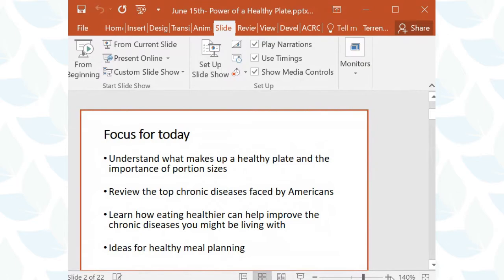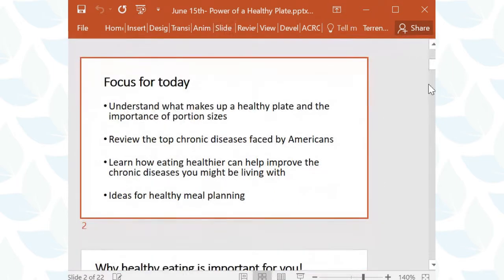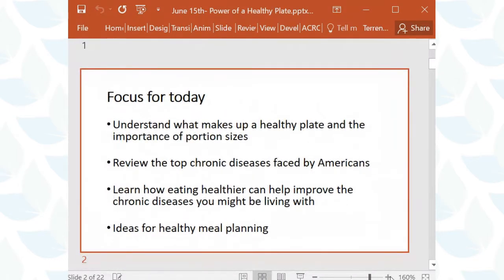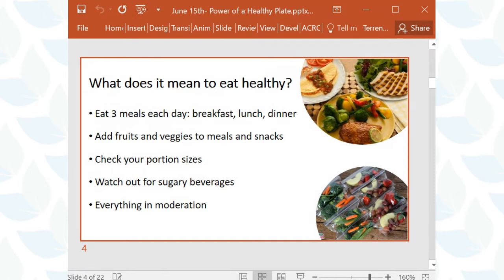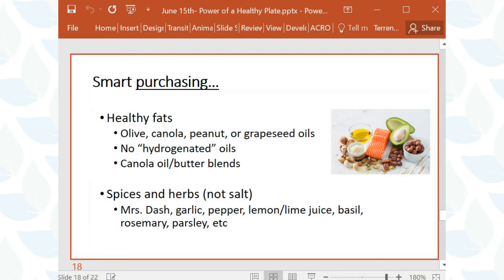The Power of a Healthy Plate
Live with Southwestern Vermont Council on Aging about the power of nutrition and how healthy eating can help improve a variety of diseases.